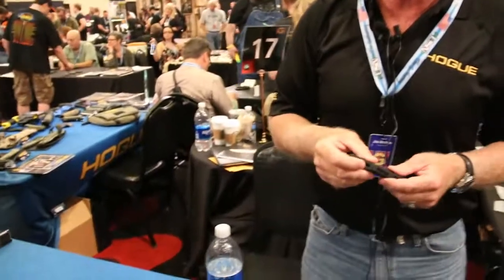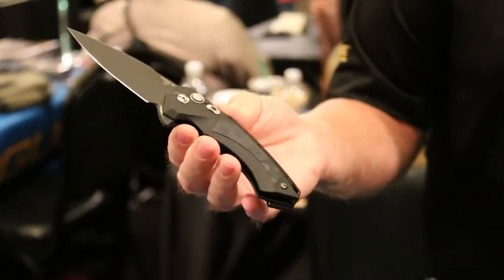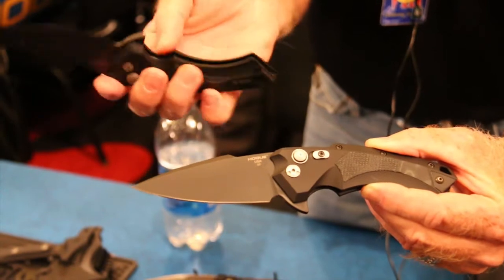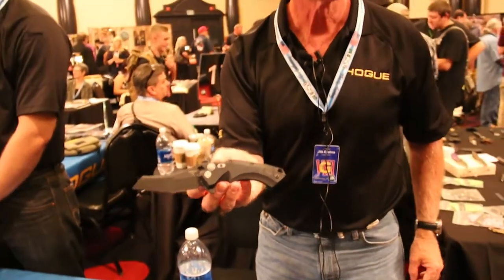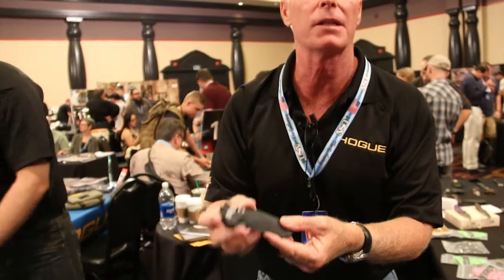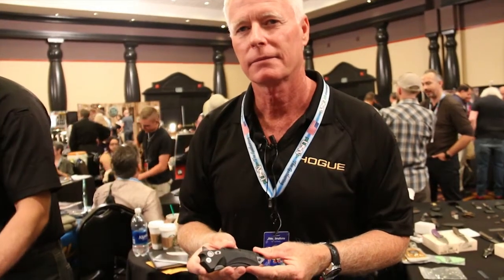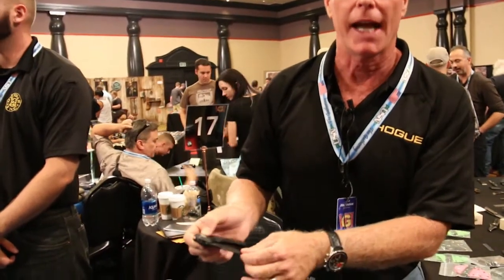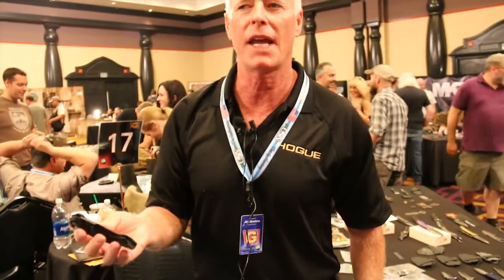Jim Bruhns, The Hogue X5 Button Lock Flipper, Blade Retaining Knife Mechanism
The attributes of the new Hogue X5 Button Lock are demonstrated by Jim Bruhns at The Gathering 2016. Hope to get some drawings and internal shots of this mechanism later but there is a spring arm with a ball detent that helps retain the blade in the closed position. I felt it and to me it does work well. It is a device that could be adapted to several other mechanisms, like the liner-lock.